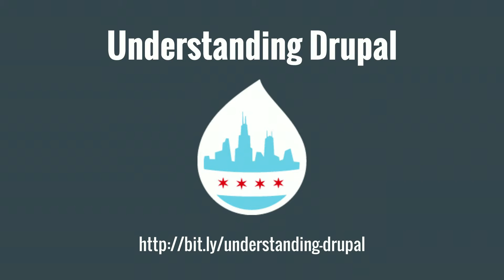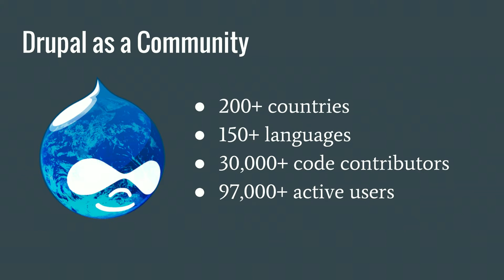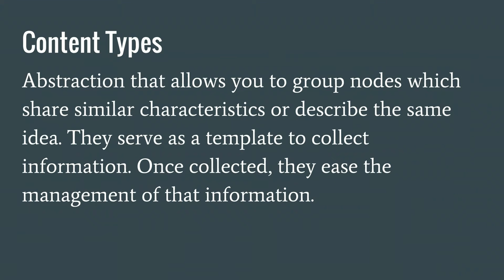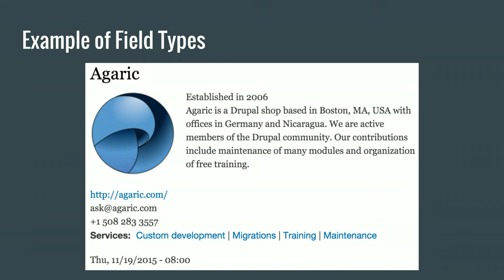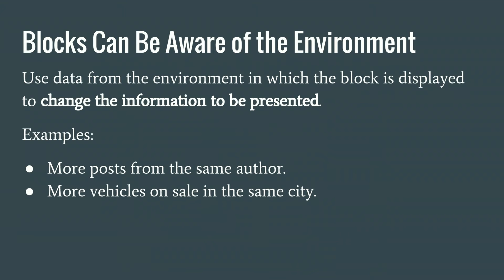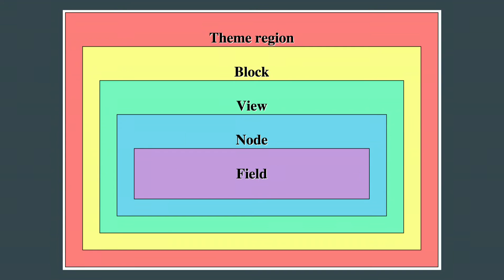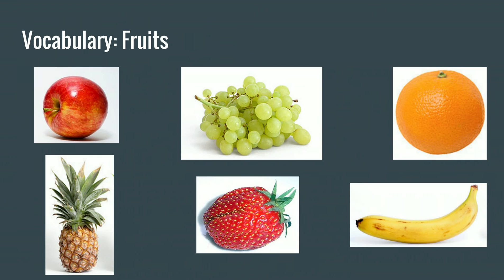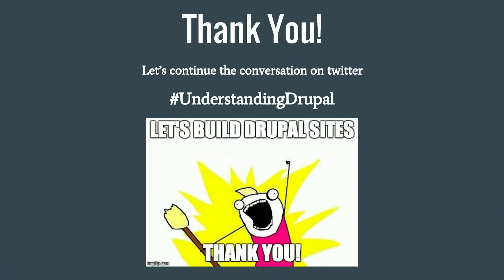Understanding Drupal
Speaker: dinarcon

Session Description

Drupal is an extremely flexible system. To achieve this, various layers of abstractions are built into it. Many concepts were create to explain these abstractions. Unfortunately, they are not always intuitive for someone just starting with drupal. For example, the ubiquitous word 'node' does not represent a point in a network nor a server side programming language.

Have you ever asked yourself any of these questions?

    What is a node?
    What are entities?
    What is a block and what can I do with it?
    How are users and permissions managed?
    What is a module and its purpose?
    What is a theme and how can it change the look and feel of my website?
    How can I create the navigation of my website?
    I'm not a fisherman. Why do I need hooks?
    Why is it that a kitten passes away, every time I make a quick fix in the downloaded code? How can I prevent that?

Drupal 8 has been released and it ships with lots of cool new features. As you might imagine, it brings new concepts and more questions for beginners. For example:

    What is the difference between content and configuration entities?
    What is the difference between state and configuration?

The Drupal community doesn't want new adopters and prospective contributors to go away for not understanding our parlance. Come to this session and figure out what Drupal is all about. Don't worry, it won't be a theoretical, boring talk. It will be a joyful conversation with lots of examples to help you understand drupal and why it is so powerful.

See you there! :D

This session has been presented in other Drupal events.

P.S.: The majority of the concepts that will be explained apply to Drupal 8 and previous versions. Those specific to Drupal 8 will be noted as such.